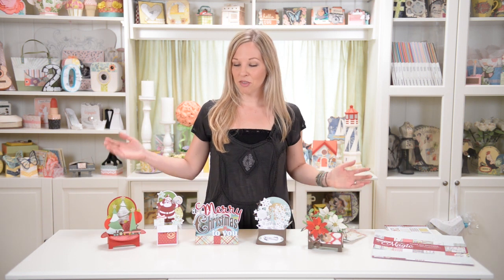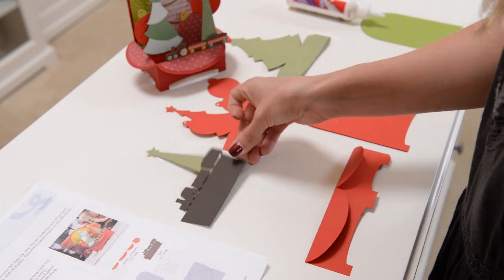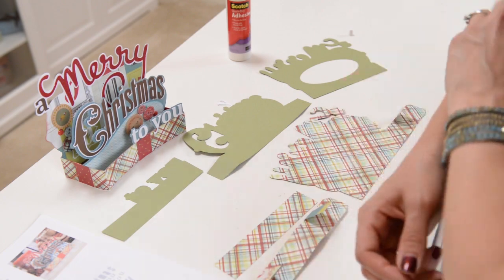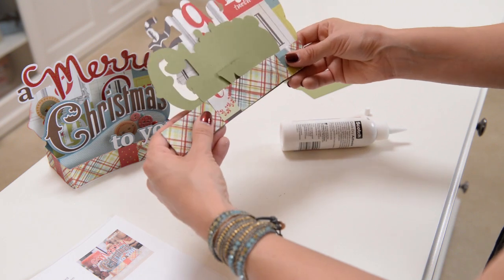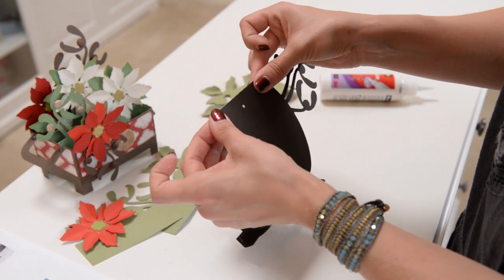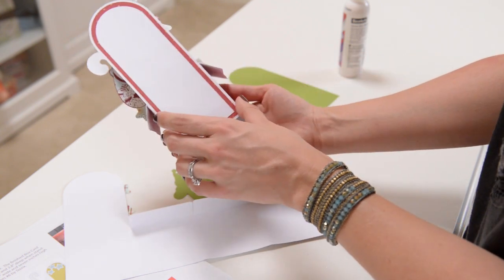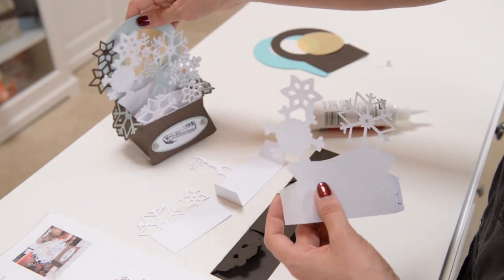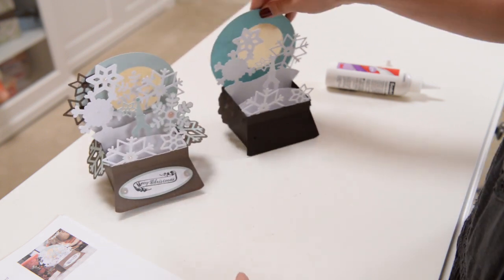Christmas Box Cards SVG Kit - Assembly Tutorial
Jump ahead to...

Christmas Trees Box Card (5:08)
Merry Christmas Box Card (9:55)
Poinsettias Box Card (14:53)
Santa Box Card (21:24)
Snowglobe Box Card (25:34)

Create wow-factor Christmas and Holiday cards! Each card is sure to impress this December because they're so dimensional, yet each card folds flat to fit inside its envelope for easy giving. Choose from five different designs, or create your very own design using the four included "plain" box cards that you can decorate however you'd like!